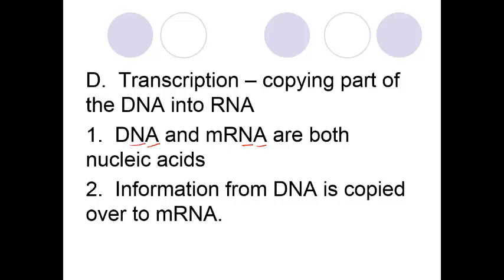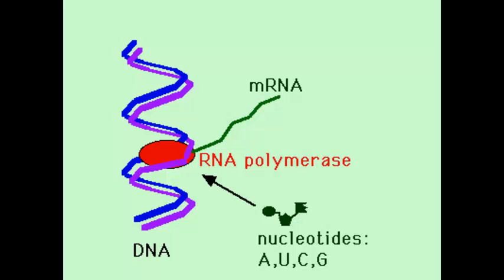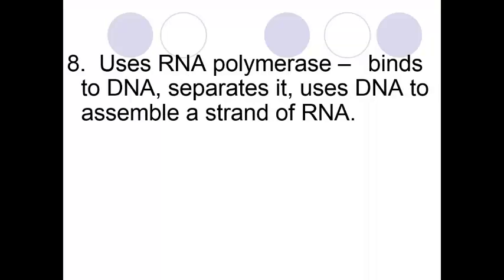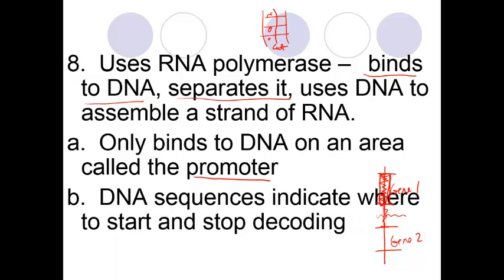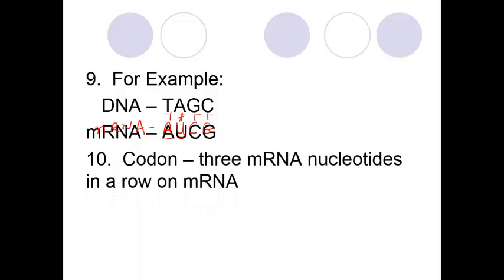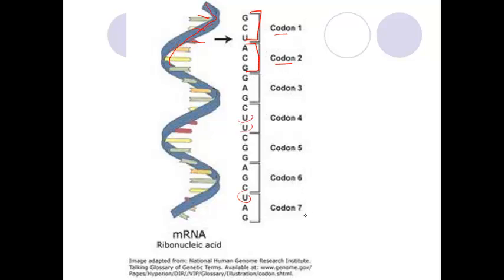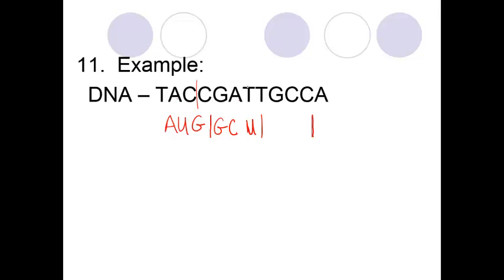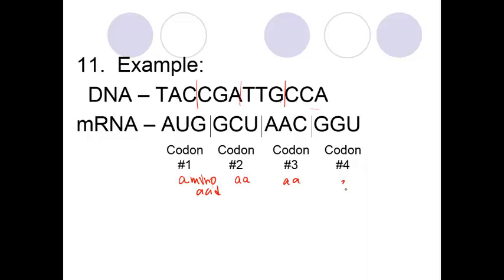Video 4 Transcription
This video will describe transcription, the process of making a messenger RNA strand from the DNA in the nucleus.